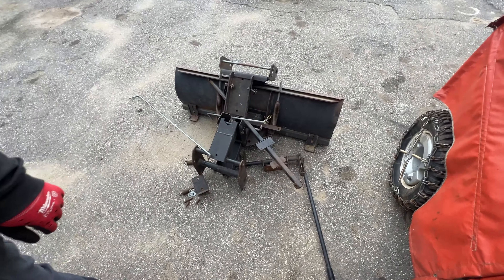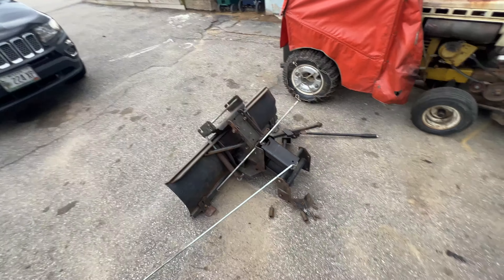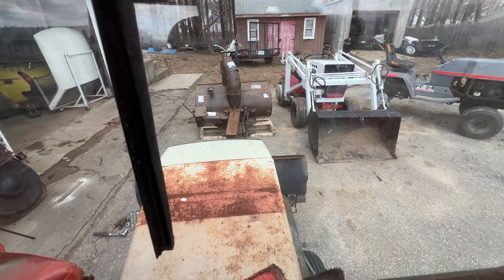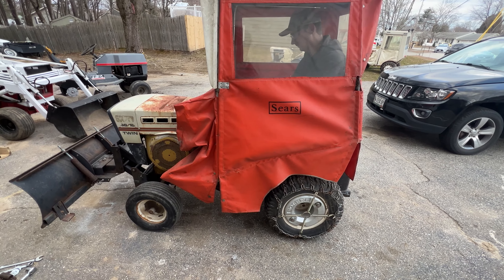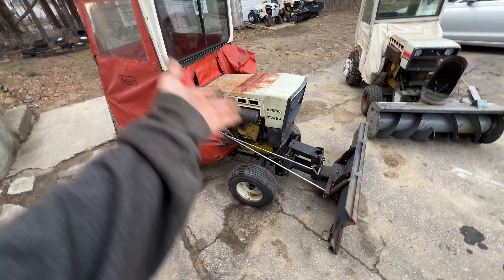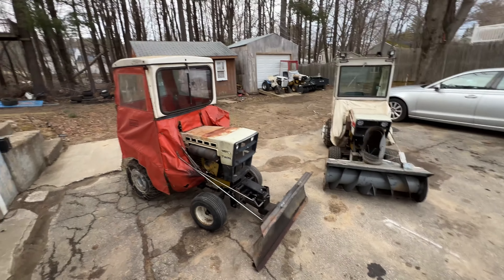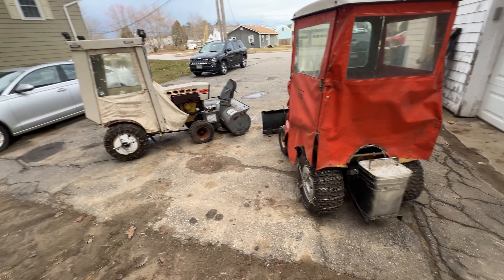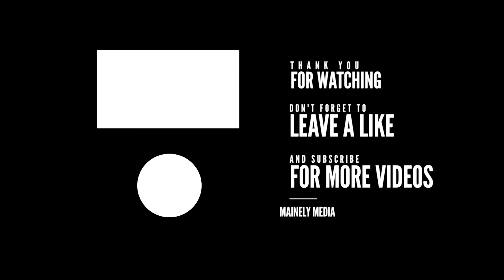Mid-Lift Snow Plow Install: A Game Changer!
Well, folks, buckle up because we're diving into the world of snow plowing with a rare gem—a mid-lift snow plow install on my trusty Sears SS16! I am very happy with this unexpected find, and let me tell you, it's a real game changer. This isn't just any snowplow; it's something that's pretty cool and unique, perfect for transforming my machine into a cab snowplow rig. As someone who's wrestled with other plows, this mid-lift design is a dream, lifting in the tractor's center for less fatigue and more efficiency.

I'm looking forward to seeing it in action next winter, but for now, I'm thrilled to share the install process with you. Interested in mods, trades, or just cool equipment? This plow is ready to take on the snow, and I can't wait to compare it with my old dozer blade setup. So, stick around for more adventures, and let's keep this community thriving with our shared passion for all things snow and Sears!

CHAPTERS:
0:00 - The plan
1:01 - Intro
2:01 - Difference between plows
4:38 - Installing plow
5:11 - How plow works
6:09 - Test plow
7:05 - Final thoughts
11:17 - Outro